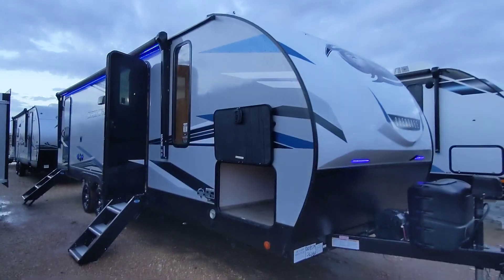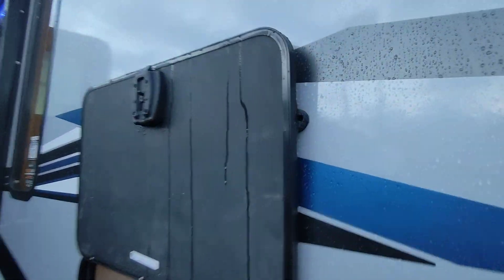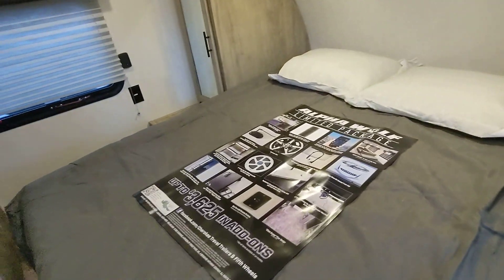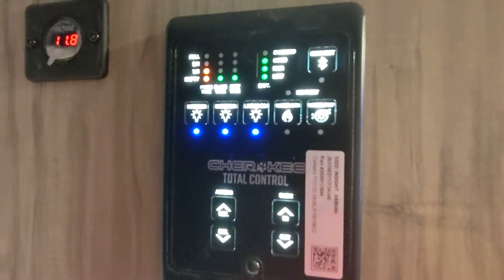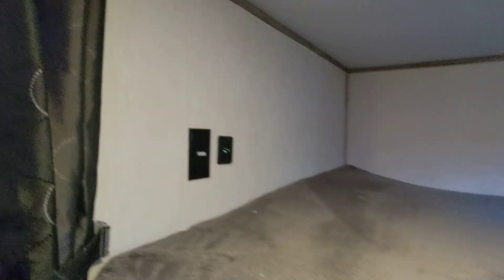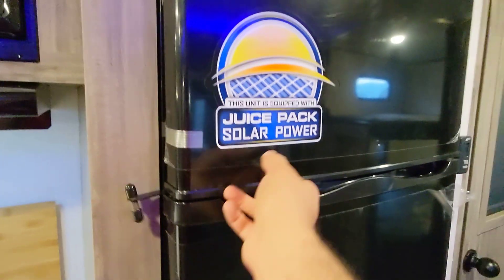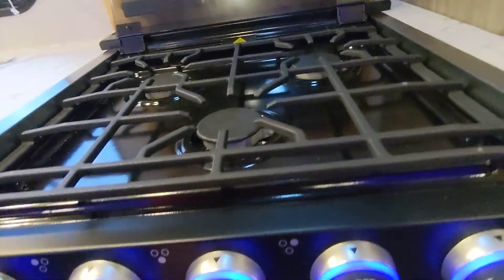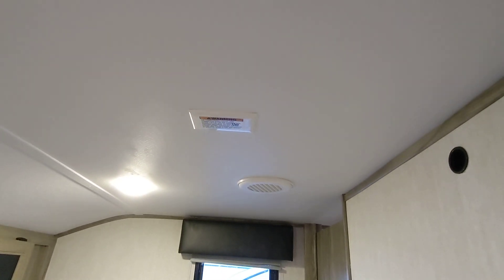Thank You Trevor